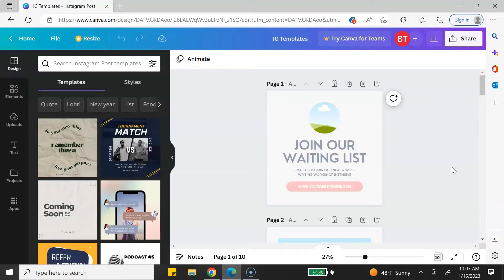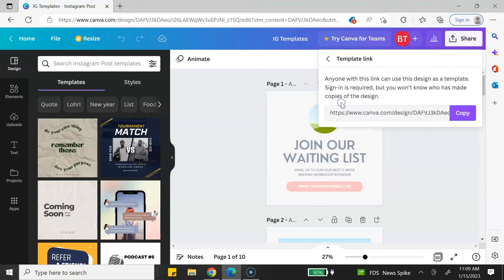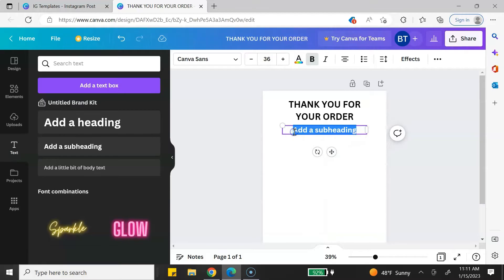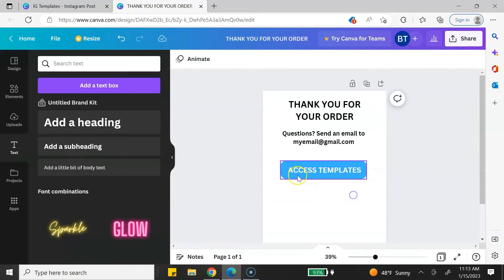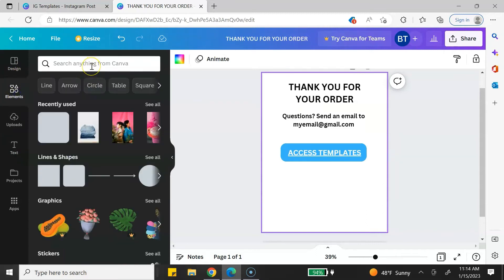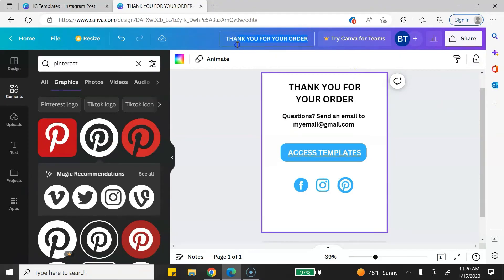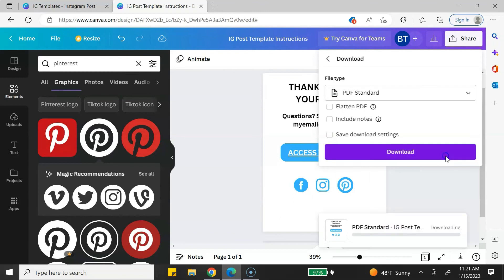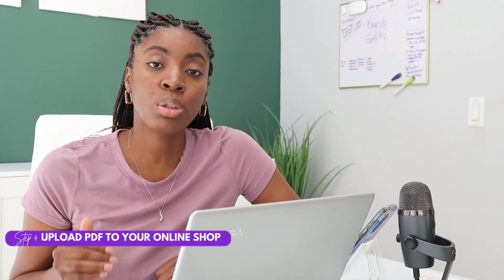How To Share Canva Templates in 2023 | Easy Tutorial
Learn how to share your Canva Designs as a Canva template. I will walk you step by step how to generate your Canva template link and how to create a shareable file to deliver your Canva template.

//TOOLKIT
Digital Product Toolkit

//FREEBIE
50 Digital Product Ideas